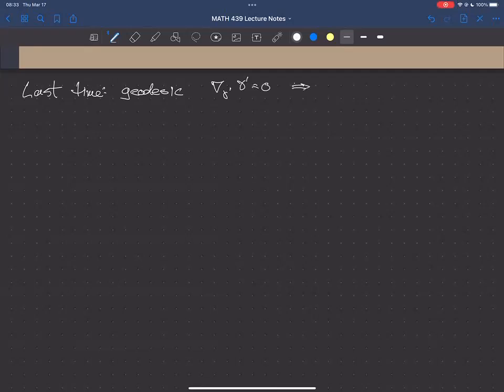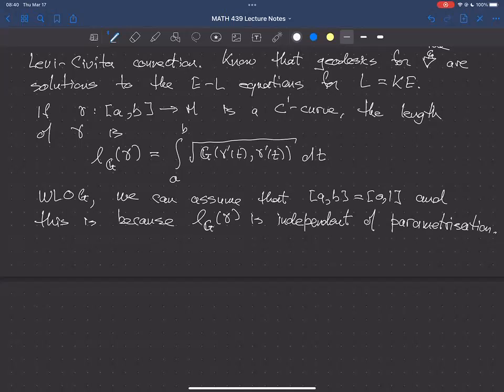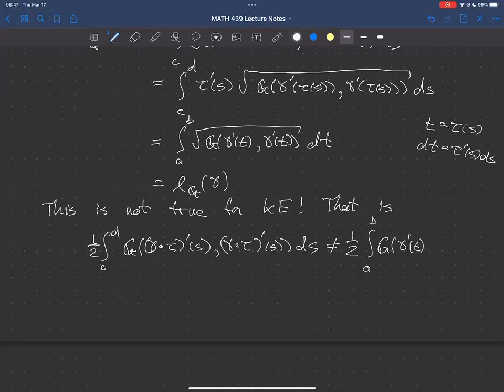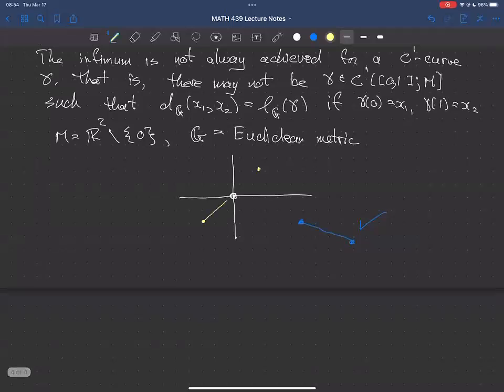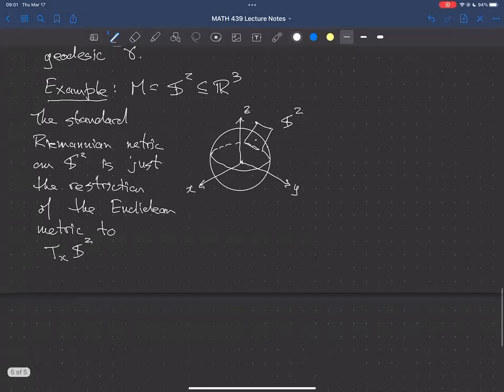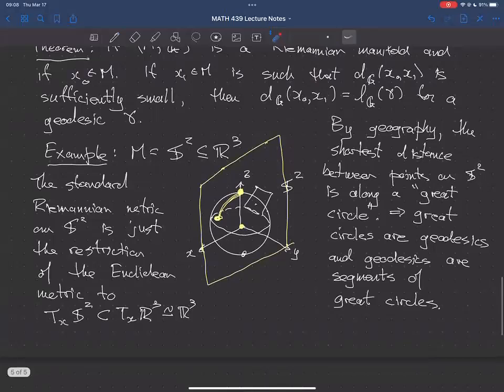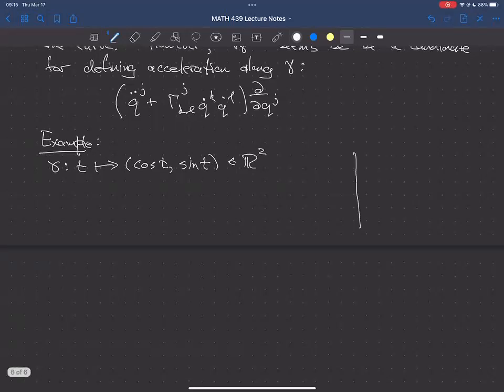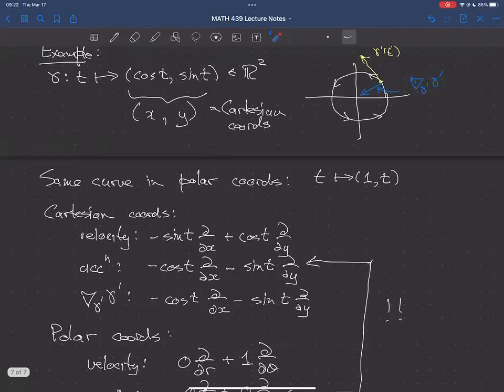Lagrangian Mechanics Lecture 27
Geodesics locally minimise distance on Riemannian manifolds, affine connections give some version of acceleration along a curve